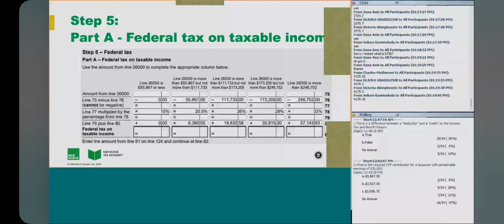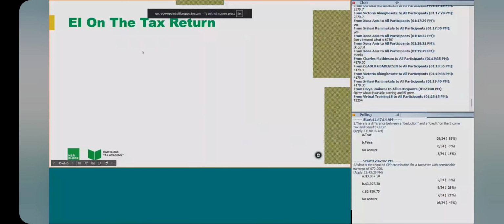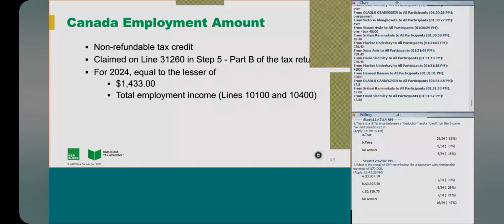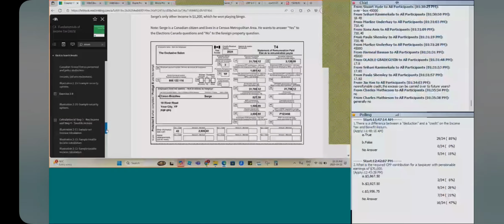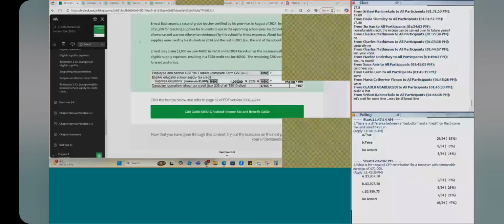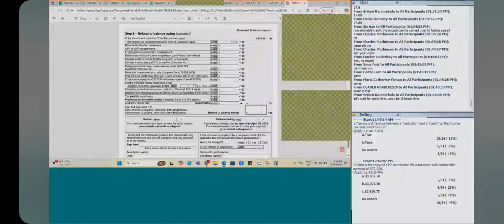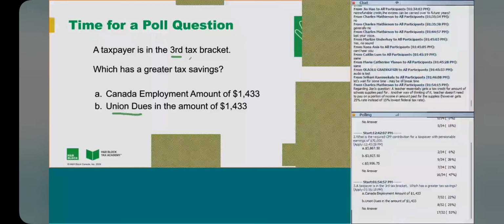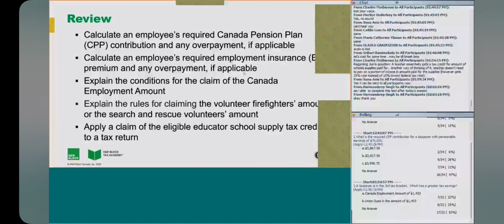Tax 3parte 2